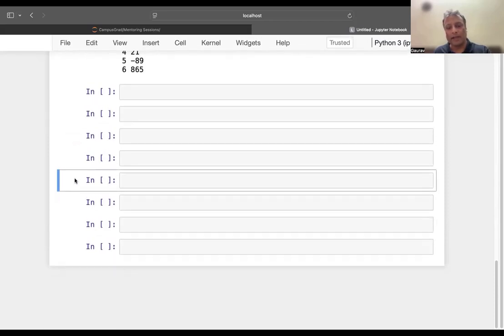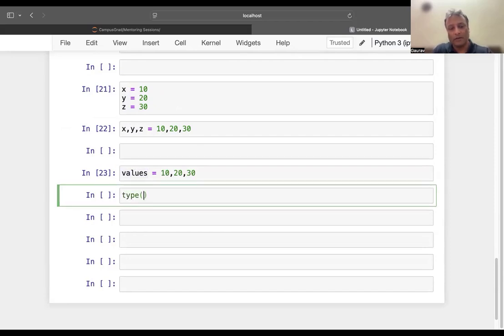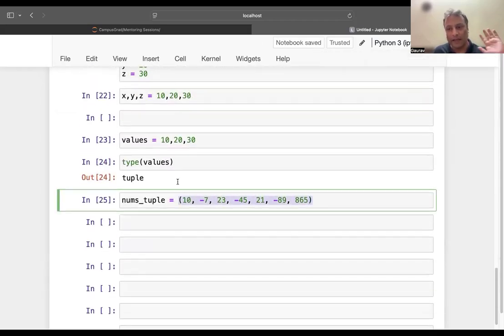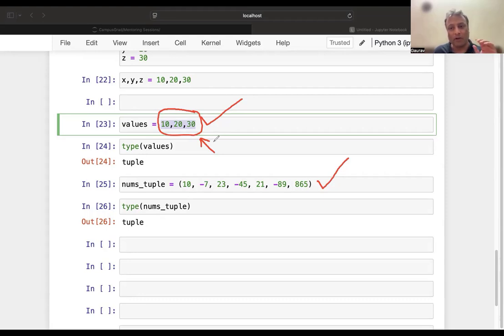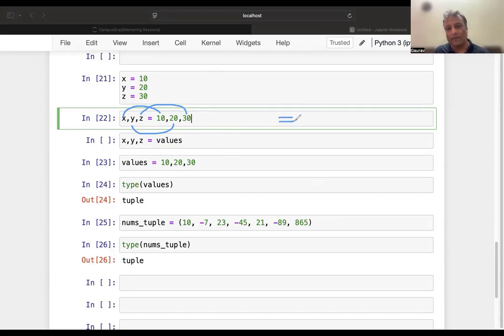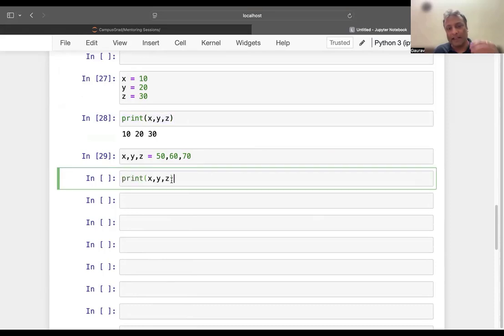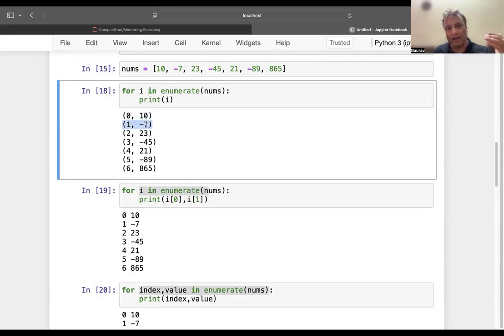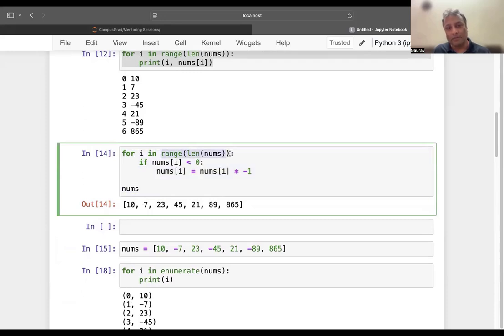08 Python tuple unpacking: from variable assignment to For loops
In this beginner friendly video, we break down the concept of Tuple unpacking in Python, starting from a relatable example of assigning multiple variables in a single line.

Here's what you'll learn :
- How writing x, y, z = 10, 20, 30 actually involves a tuple on the RHS
- How Python allows Tuple creation with or without brackets
- The logic of one-to-one mapping between variables on the left and values on the right
- How this concept ties directly into for loops using enumerate()
- How we can declare two variables (i, val) in a for loop to get both index and value using tuple unpacking

This video connects the dots between a common Python syntax trick and the underlying tuple behavior, helping you better understand both variable assignments and loop mechanics in Python.